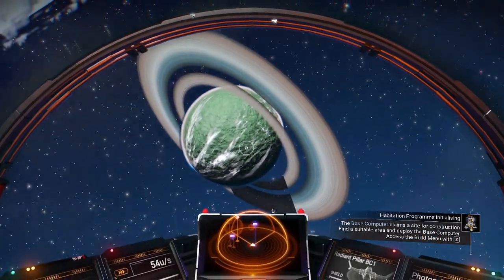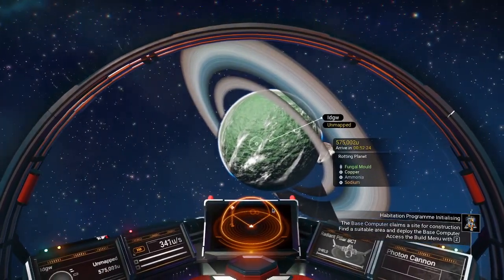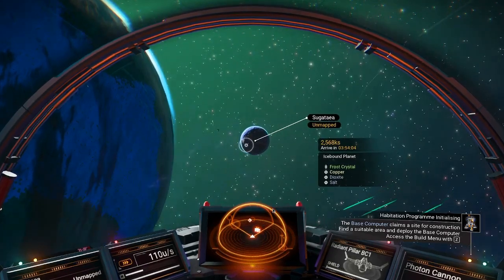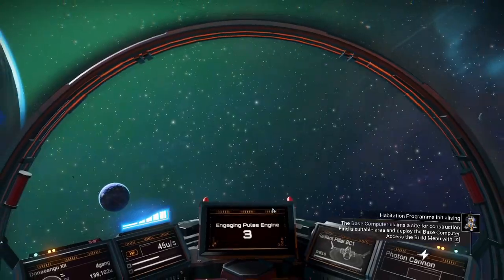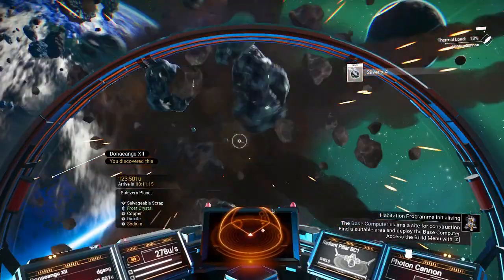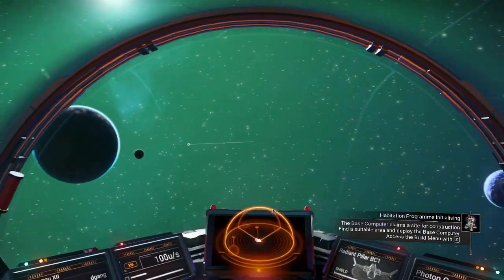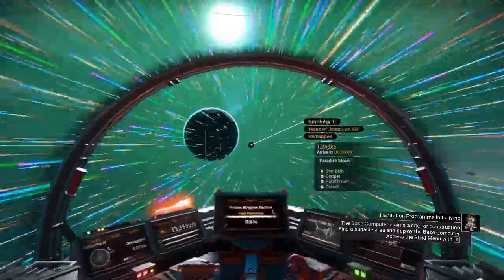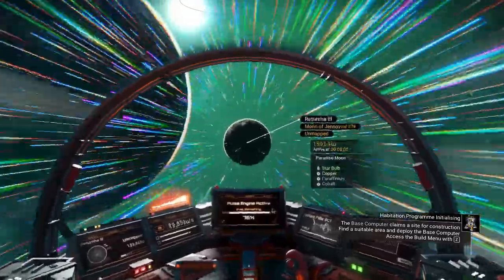No Man's Sky Echoes Episode 4 The First Base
I found the lost part of the video and edited it. This picks up from where the last video left off.